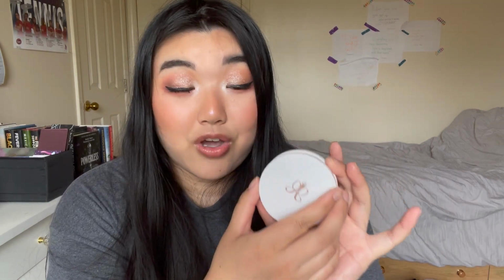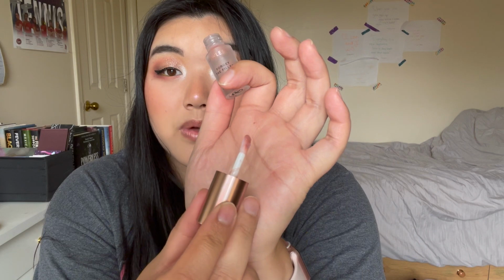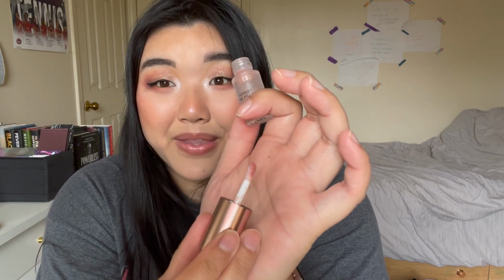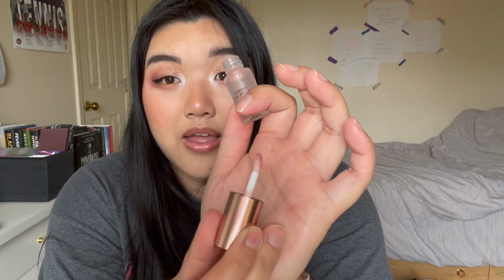Revisiting My 2023 Sephora Fall Sale Haul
Hello!!! In today's video I revisit and review the products I purchased in the Sephora Sale in the fall of 2023. I hope you enjoy:)

Products Used:
- Danessa Myricks Blurring Balm Powder: Universal
- NARS Light Reflecting Foundation: L4.5 Vienna
- Huda Beauty Faux Filter Under Eye Corrector: Cherry Blossom
- Kosas Revealer Concealer: 03W
- Givenchy Prisme Libre Loose Powder: 3 Voile Rosé (under eyes)
- Huda Beauty Easy Bake Loose Powder: Pound Cake
- L'Oréal Infallible Fresh Wear Bronzer: 350 Medium
- Patrick Ta Blush Duo: She's So LA
- Charlotte Tilbury Airbrush Flawless Setting Spray
- Lawless Shape Up Soft Fill Eyebrow Pencil: Cacao
- ABH Brow Freeze Gel
- MAC Paint Pot: Soft Ochre
- Adept Cosmetics Heather Austin *CURRENTLY SOLD OUT*
Atlas (crease & lower lash line)
- Sydney Grace Tiny Marvels
Web (inner corner), Treehopper (transition), Bug-A-Boo (Outer V), Spyder (outer corner)
- Colourpop Super Shock Shadow: Ritz
- Danessa Myricks Colorfix: Blackout
- Dior Diorshow Maximizer 3D Lash Primer
- Benefit Fan Fest Fanning & Volumizing Mascara
- Haus Labs PhD Hybrid Lip Glaze: Persimmon